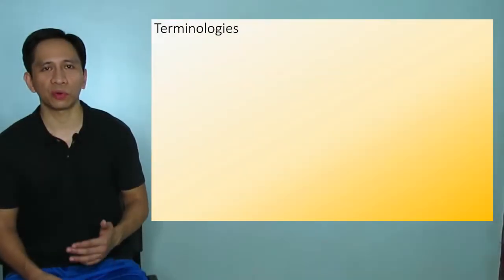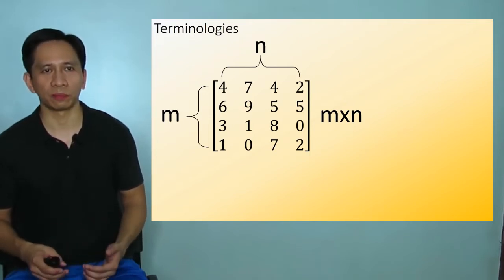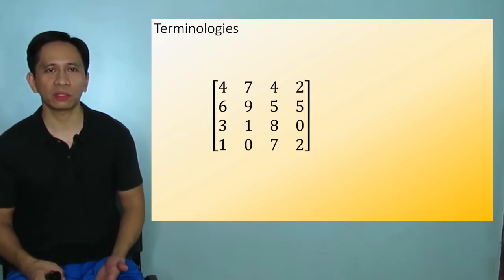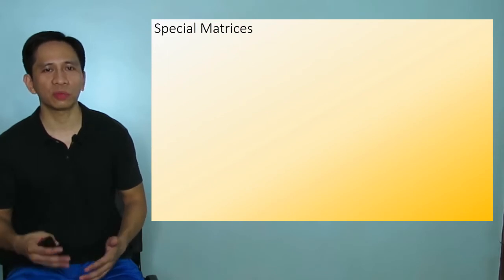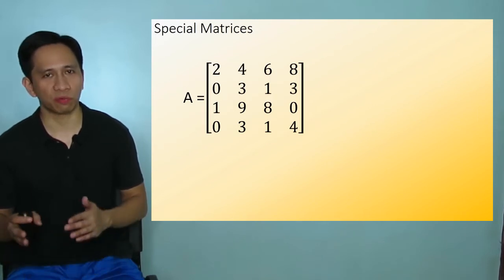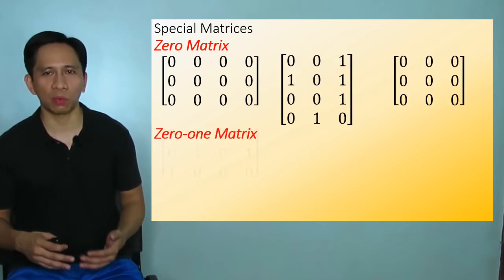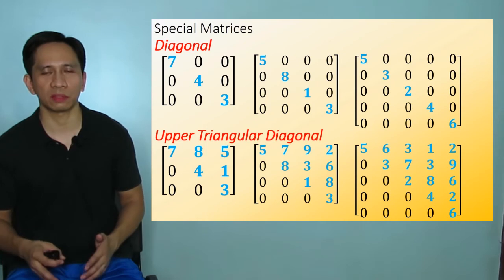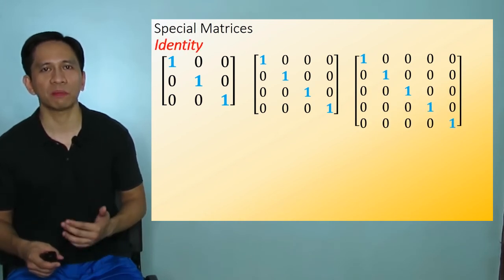Matrix, An Introduction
An introduction to Matrices (Matrix). This discusses characteristics and properties of a matrix and the different special types of matrices.